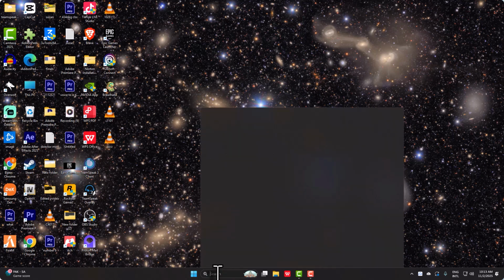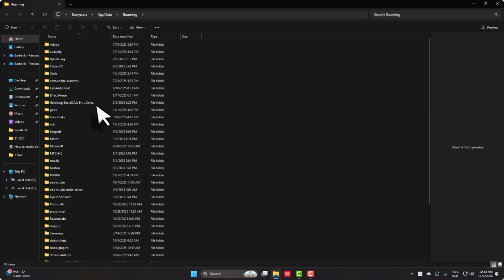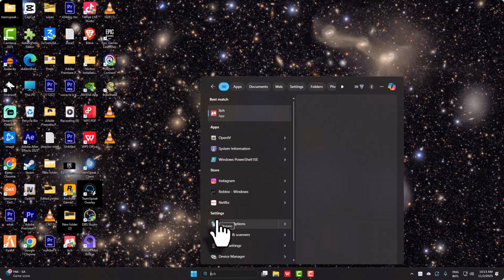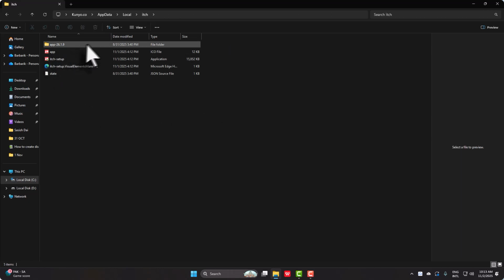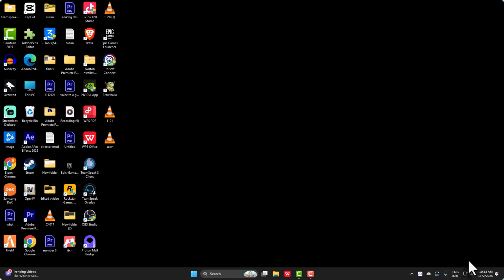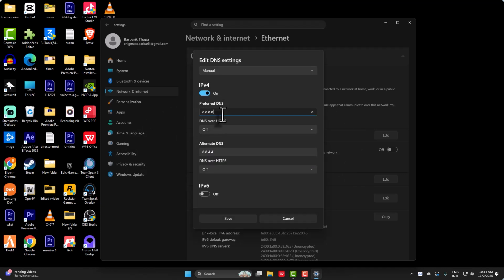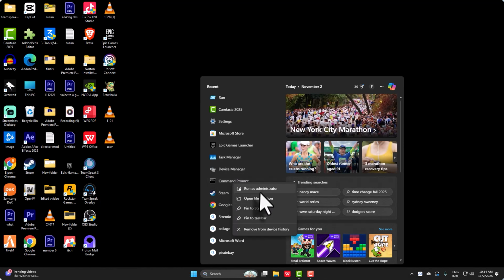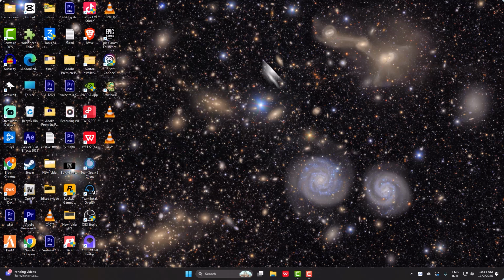Fix Download Failed Error on itch.io (Step-by-Step 2026 Guide)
Getting the “Download Failed” error on itch.io? 😕 This step-by-step 2026 guide shows you exactly how to fix download issues so you can install your favorite indie games without problems.
In this tutorial, you’ll learn:
• How to troubleshoot itch.io download failed errors
• Steps to check your internet connection and firewall settings
• How to clear the itch.io cache and temporary files
• Tips to update the itch.io app and fix installation issues
• How to handle permission or antivirus conflicts that block downloads
Perfect for searches like “itch.io download failed fix,” “how to fix itch.io game not downloading,” and “itch.io installer error.” Works for both Windows and Mac users.
✅ Follow each step to fix itch.io download failed errors fast and start playing your indie games today!